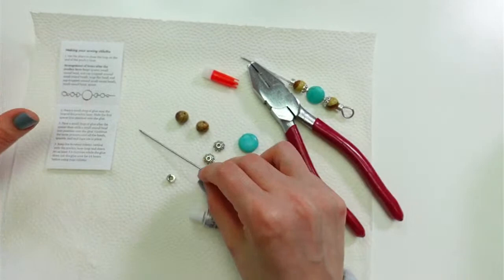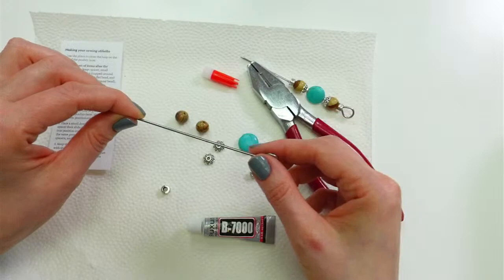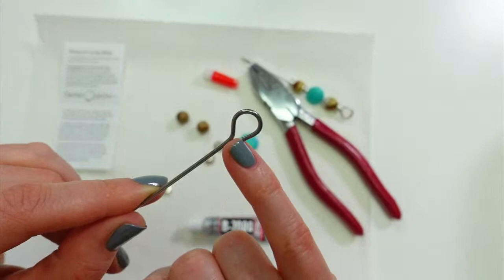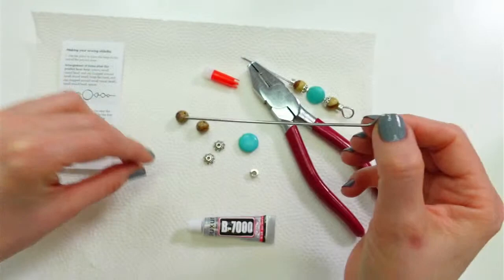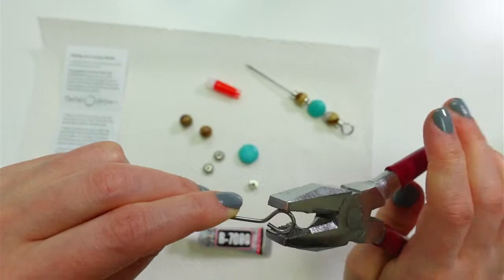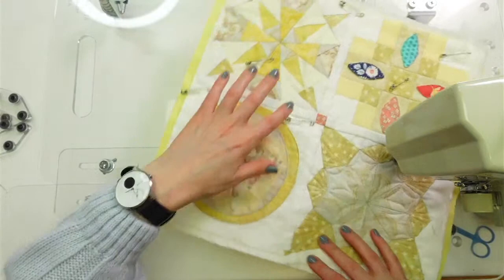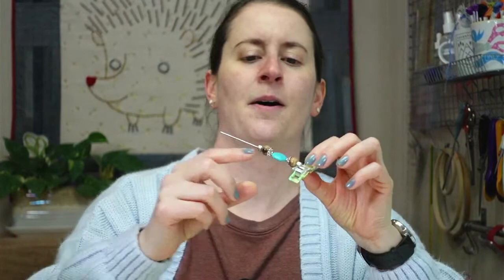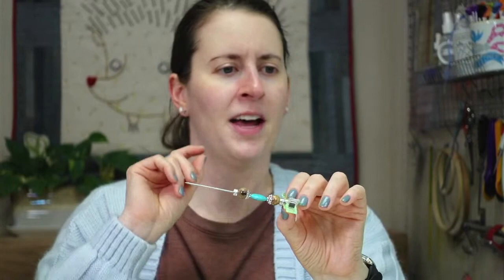Making a sewing stiletto and quilting on my Splendid Sampler 2 quilt - Live with Alyssa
And free motion quilting on my Splendid Sampler 2 quilt.